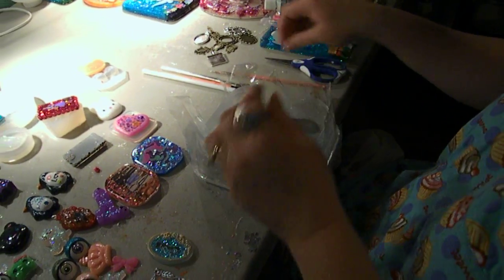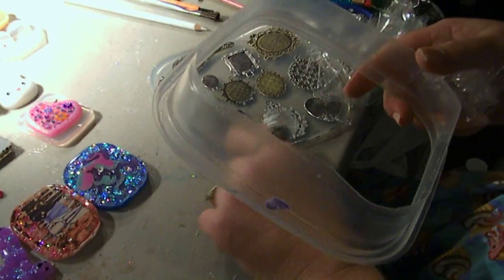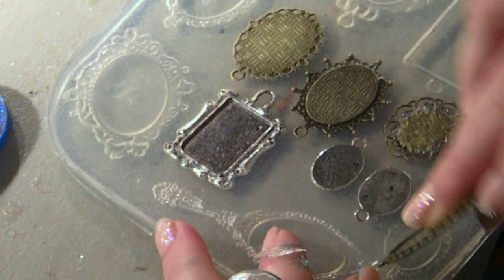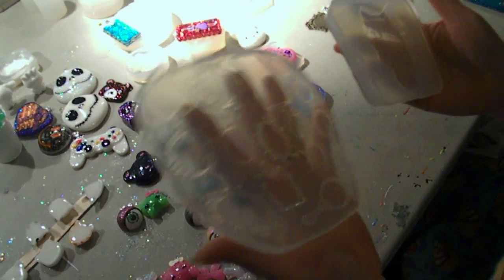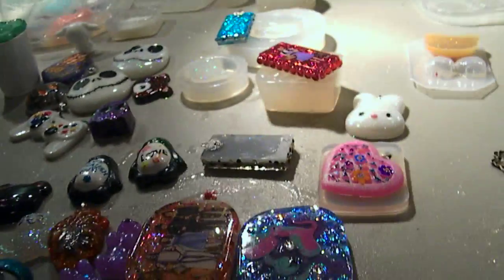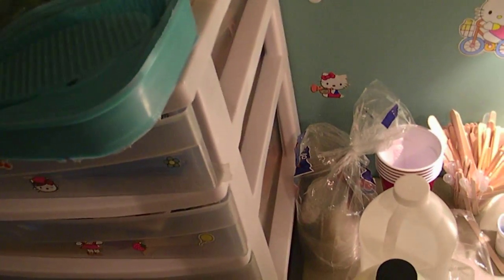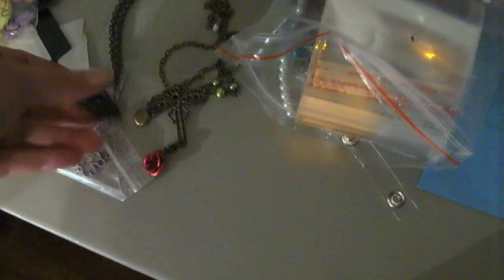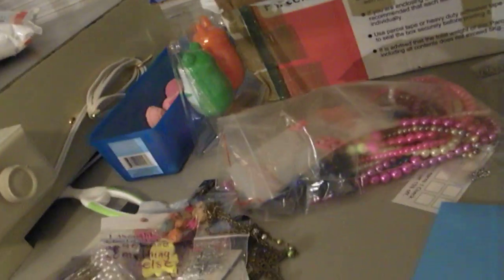update on the new silicone mold 001